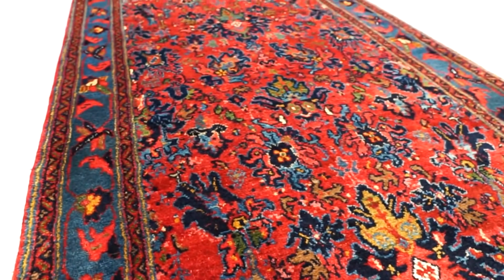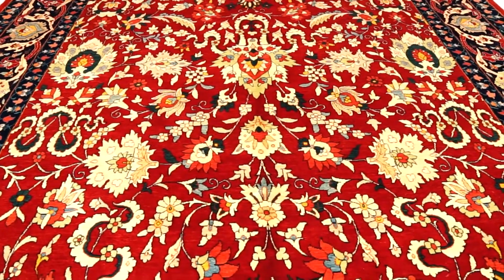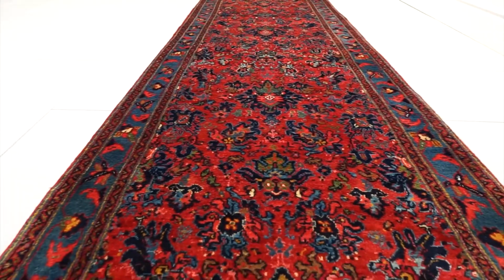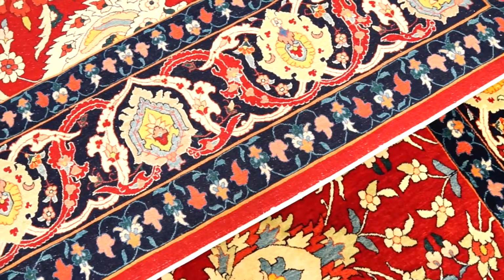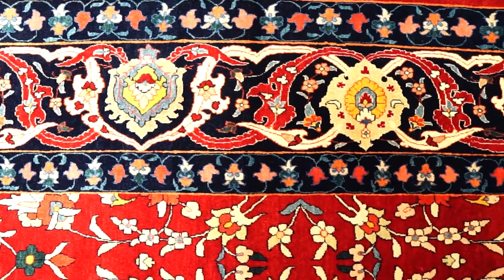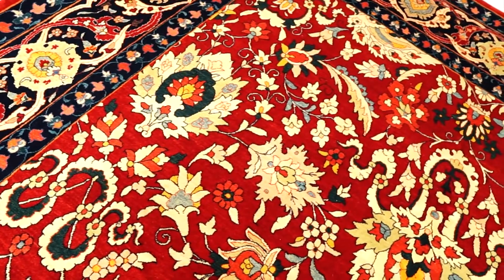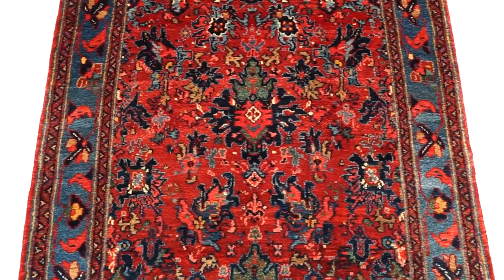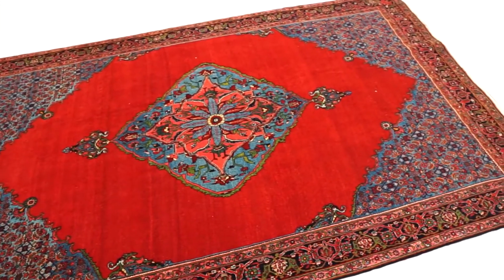Bijar Rugs 101 | Types of Persian Rugs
00:00 Intro
01:07 Origin
02:25 Material
03:48 Colors
04:40 Design
06:04 Sizes
06:32 Learn More

The city of Bidjar is located in the province of Kurdistan in the heart of Northwest Iran. Bijar rugs are produced in the many villages of the surrounding vicinity.

Bijar production is carried out on a semi-organized village manufacturing basis. Kurdish tribes have traditionally been the region's endemic people. The Afshari tribe also produced many Bidjar's workshop rugs. Other Bijar tribal names are Gerus, Helvai, Afshar. The wide range of tribes resulted in a huge wealth of different designs.

Bijar rugs are known for what is called "Iron Rugs." These rugs are distinguished by their weave which is double weft construction with rows that are beaten down during the weaving process producing a dense compact fabric; making them the densest and most durable of all oriental rugs.

Another feature of the Bijar rug is the over-braiding of the kelim, a section of the rug between the end of the pile and the fringe. The fringes are also braided.

The color palette of Bijar rugs is rich and jewel-toned. Field colors include rust, red, beige, and dark navy. Highlights of light green, rose, light blue, yellow, and black are used to make a beautiful contrast.

Floral, geometric, and large medallion designs can be seen in Bijar rugs.

Bijar rugs come in small sizes as well as runner sizes. Large pieces are relatively rare.

Catalina Rug deals only 100% Hand-Knotted rugs, each is One-of-a-Kind and Certified Authentic.
“100% Hand-Knotted Rugs for Authentic Beauty”

Love our rugs and want to tell others?